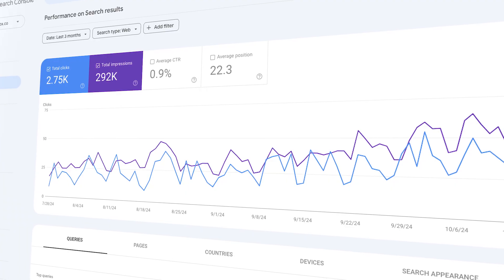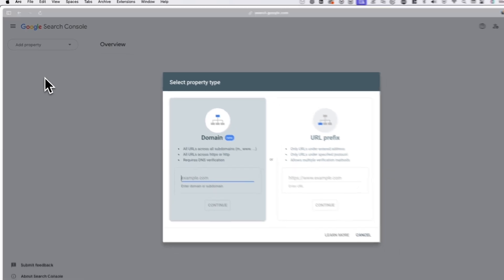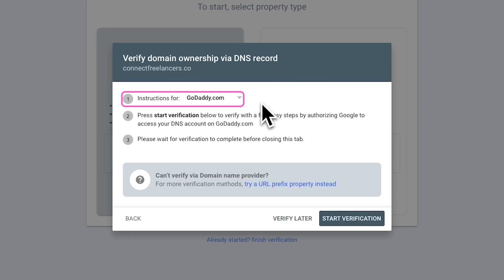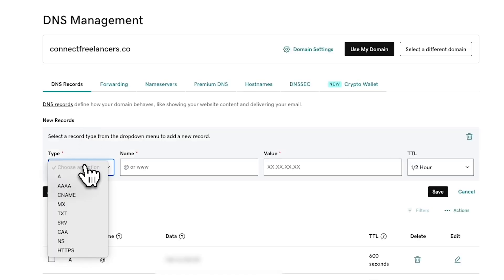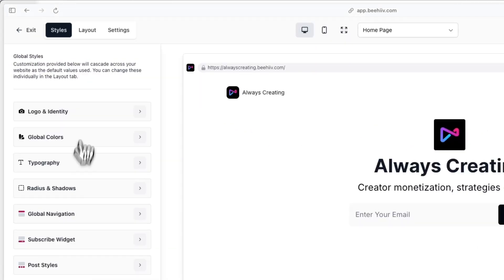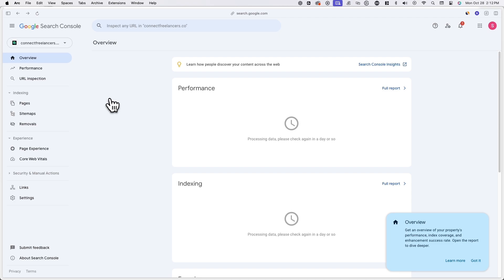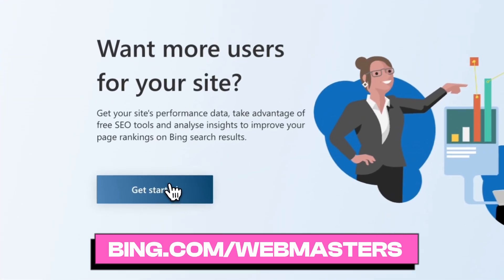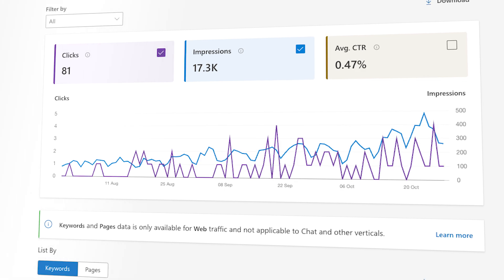How to Set Up SEO for Your beehiiv Website (Google Search Console + Bing Webmasters Tutorial)